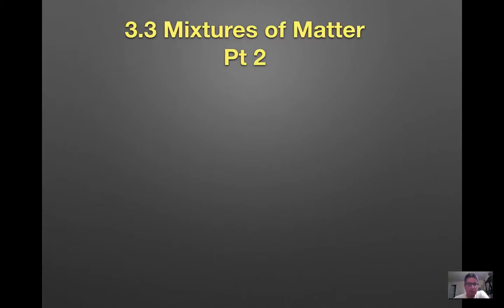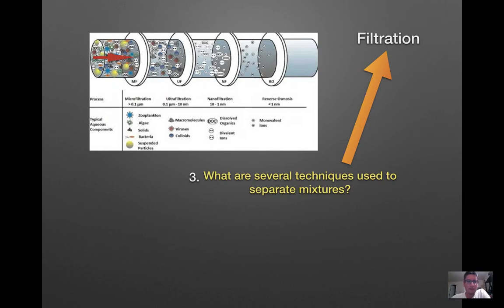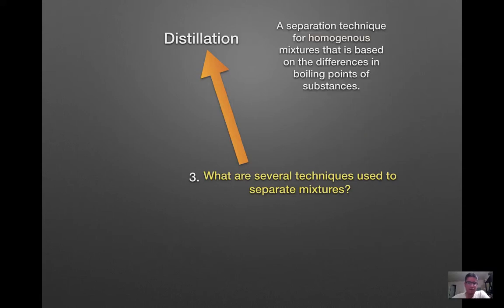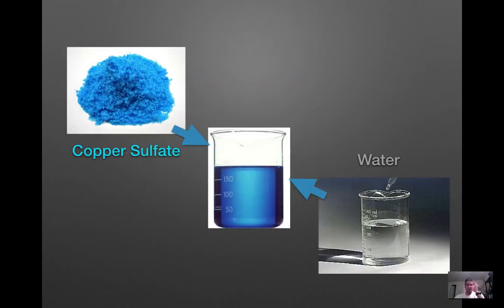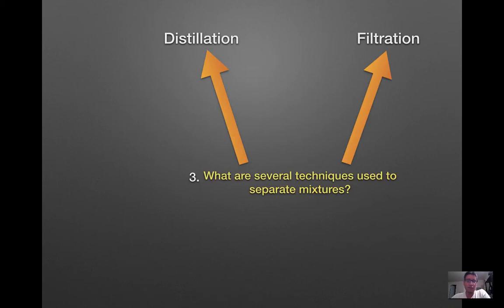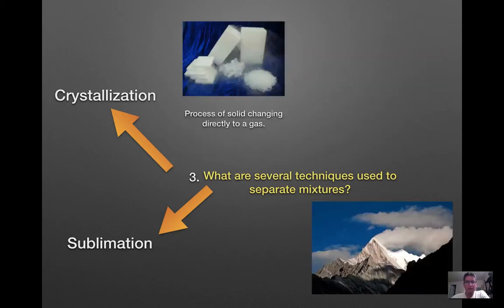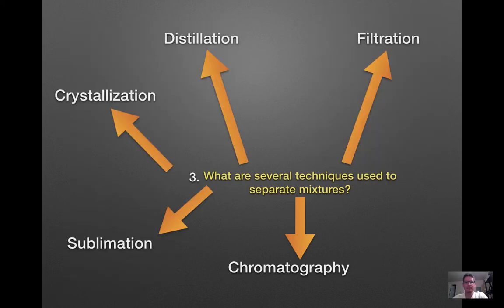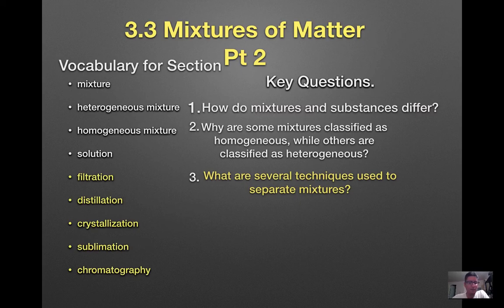Mixtures and Matter pt2 Techniques of Separation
What are several techniques used to separate mixtures?